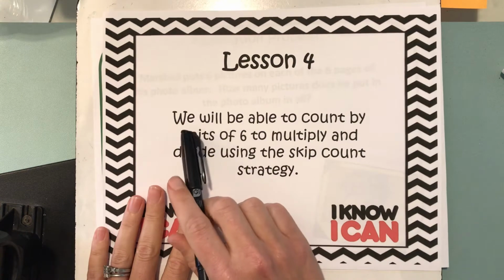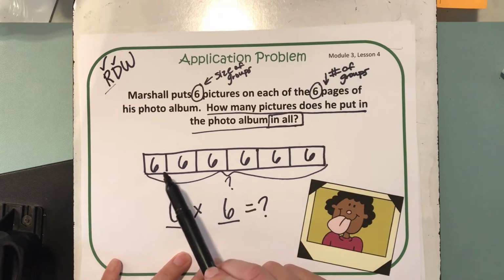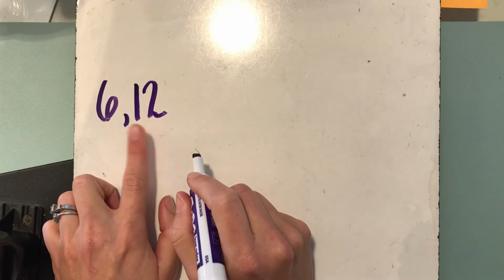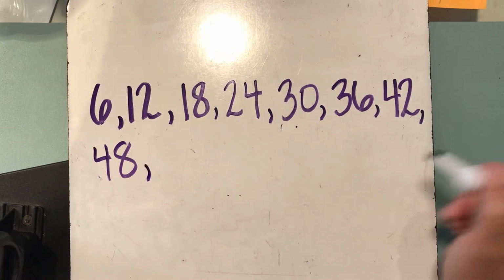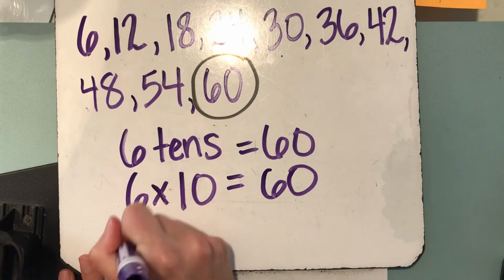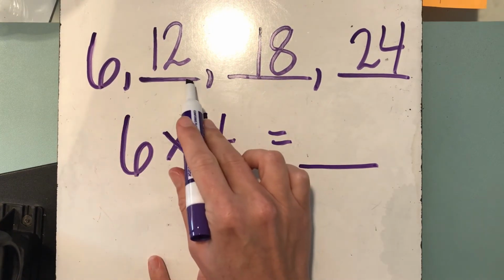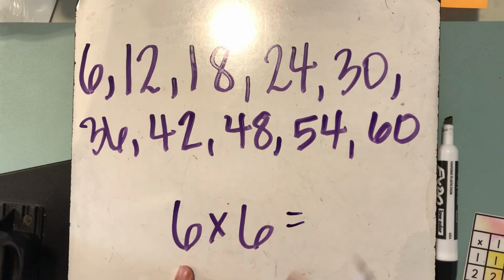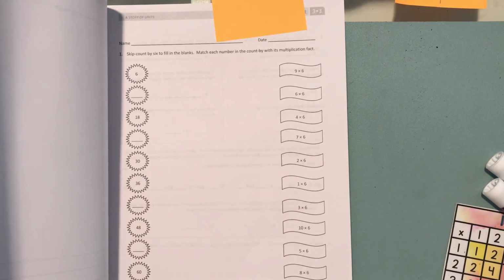Lesson 4, Module 3